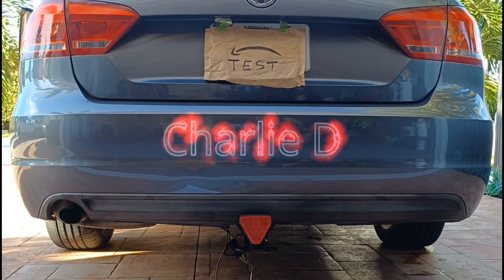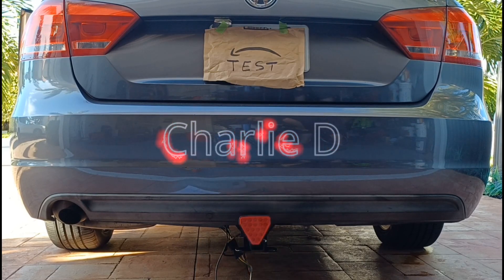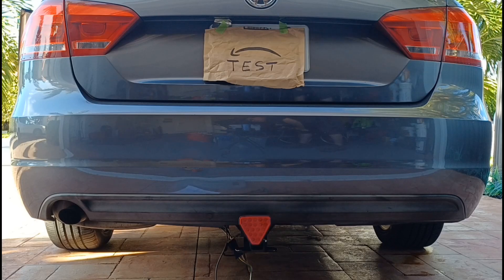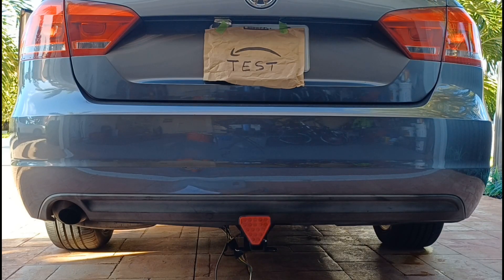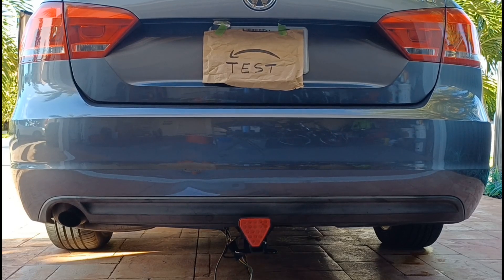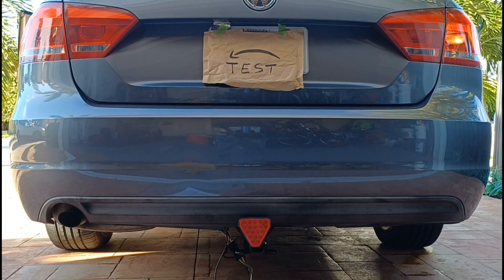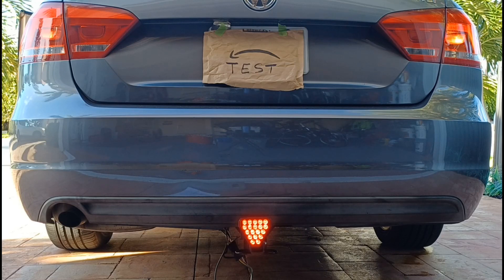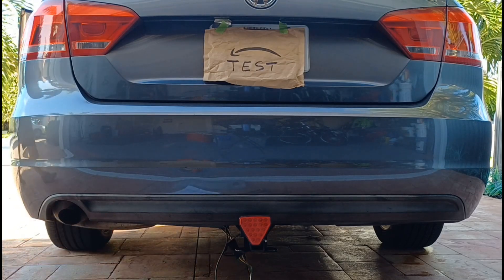Brake Strobe Light LED ⚠️ Warning - Vehicle 2-to-3-wire taillight converter - DIY Install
CURT 2-to-3-Wire Tail Light Converter
Rear Brake Light Warning Light LED
CURT Trailer-Side 4-Pin Flat Wiring Harness
CURT 4-Pin Flat Wiring Harness

Rear Brake Light Rear Tail Lamp Car Warning Light LED Motorcycle Strobe Light Flash Brake Lamp for Safe Driving Super Bright Waterproof 19 LED DC12V

SPLICE-IN CONNECTION. This 2-to-3-wire taillight converter provides a dependable splice-in trailer wiring harness option for dinghy towing your vehicle. It can also be spliced to a 4-way flat socket for a convenient connection